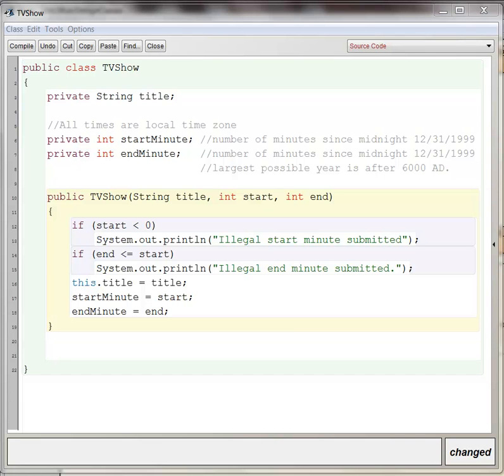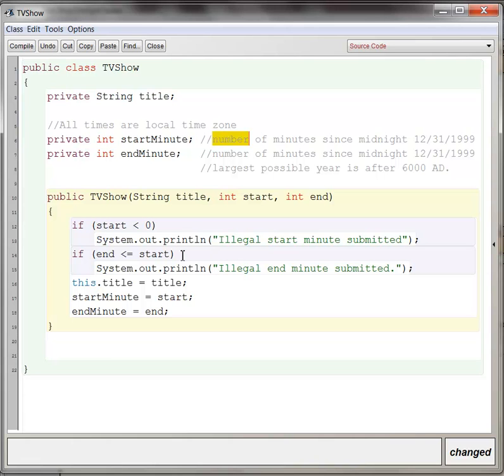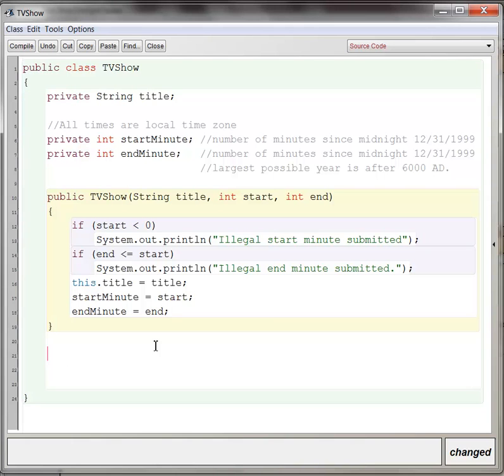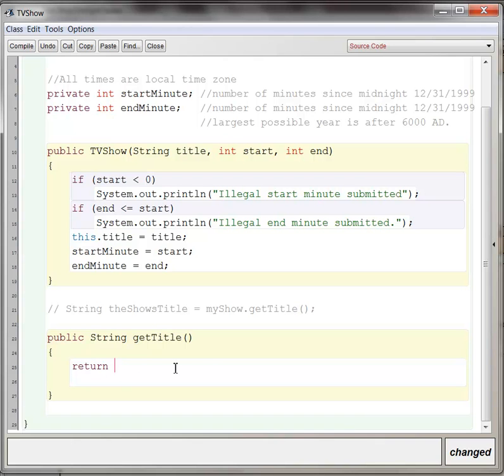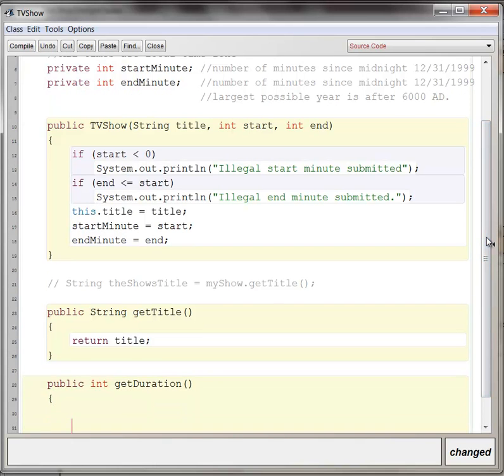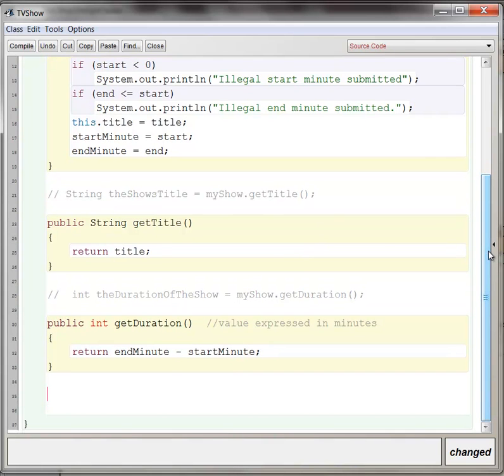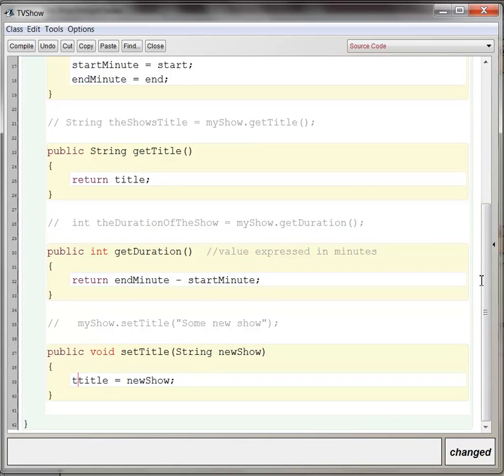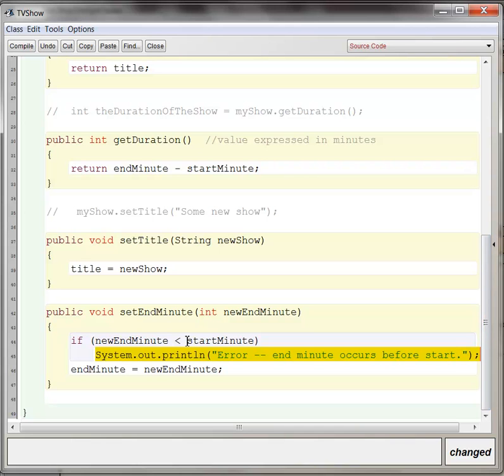Mr. Hazard's CS - 2-3 - Accessor and Mutator methods - Computer Science for High School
Third lesson in the second unit of Computer Science using Java.  Intended for high school but suitable for any motivated learner.  Used as an online component for a bricks-and-mortar classroom in an effort to "flip the classroom" effectively and efficiently.  The primary goal is to teach basic expository skills online so that class time can be spent on more sophisticated concepts, group work, and discussion.